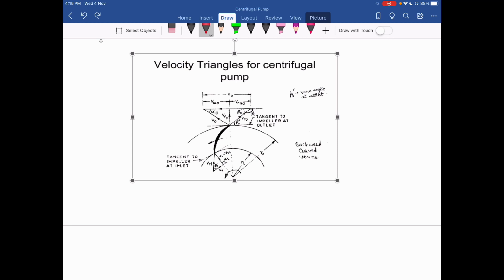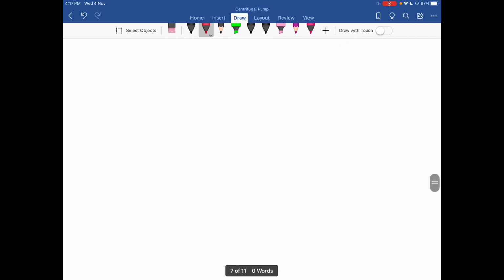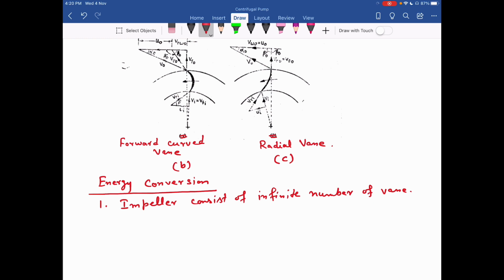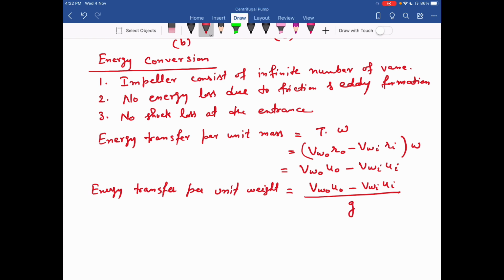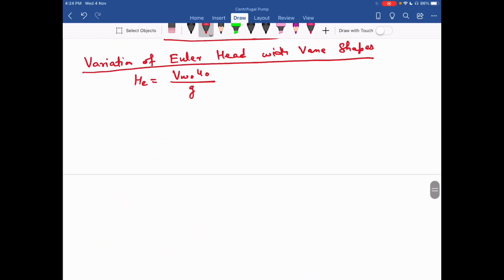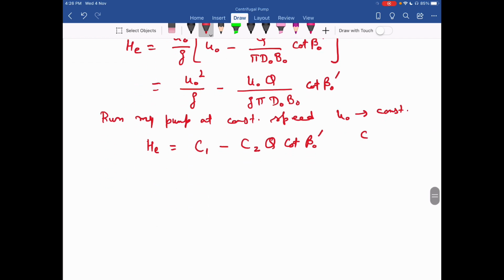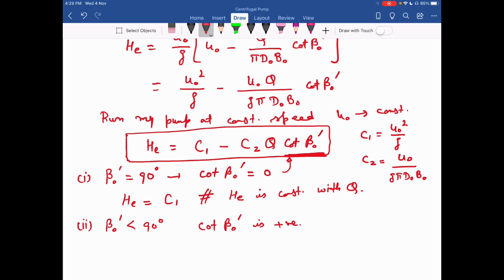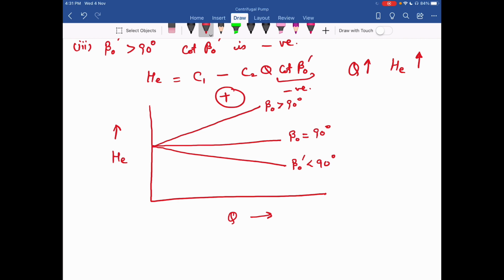Lecture 3 : Centrifugal Pump Velocity Triangles FMM